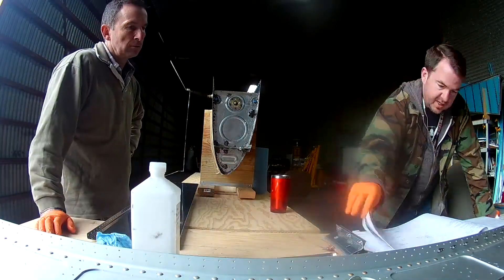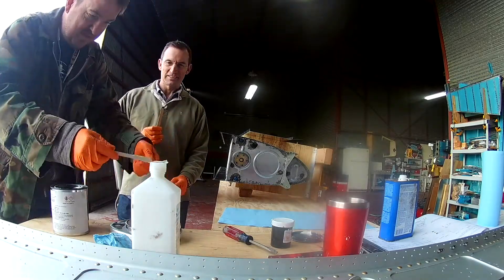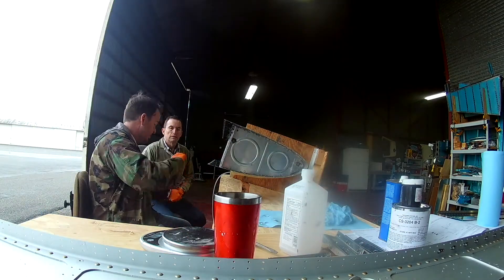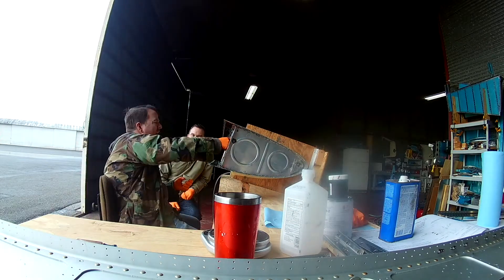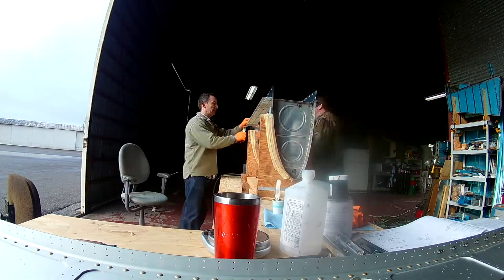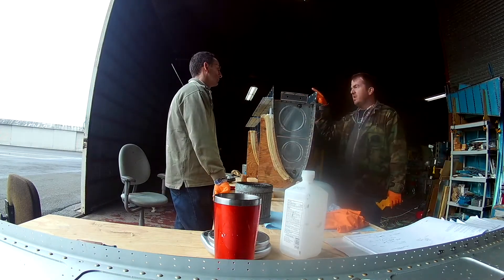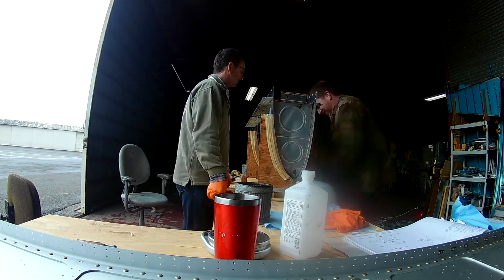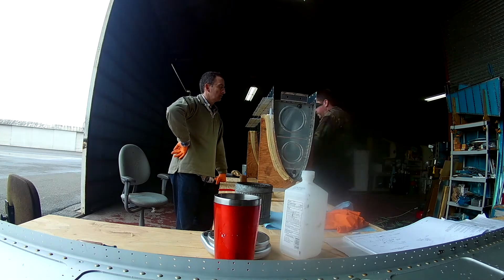RV - 14 Tank 26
The left tank gets baffled with a little help from a professional pilot friend.